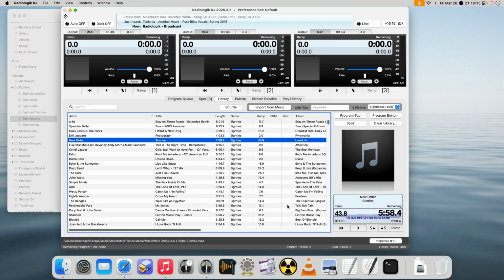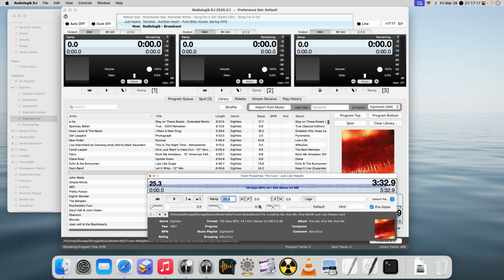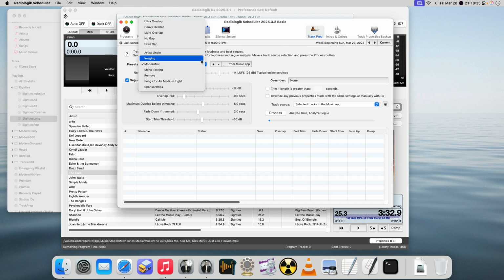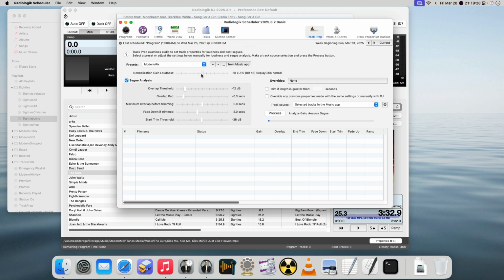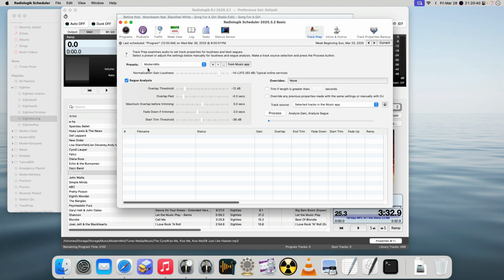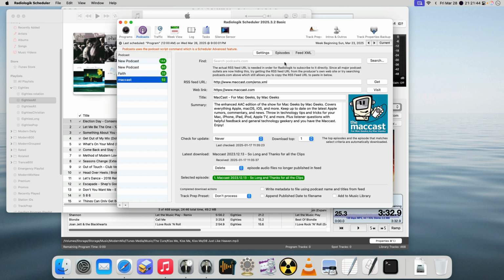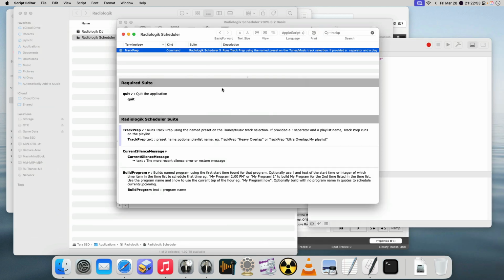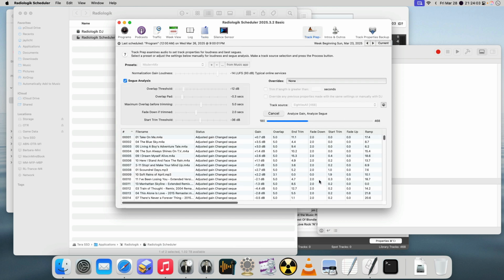3. Radiologik Track Prep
Use Radiologik Scheduler’s Track Prep to normalize audio and get the best automatically determined radio transitions of any radio automation software.